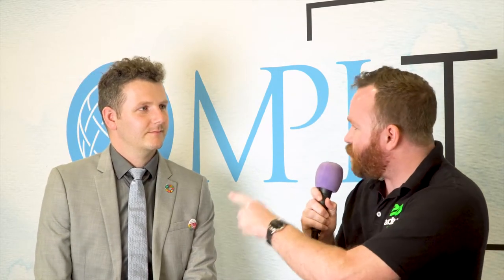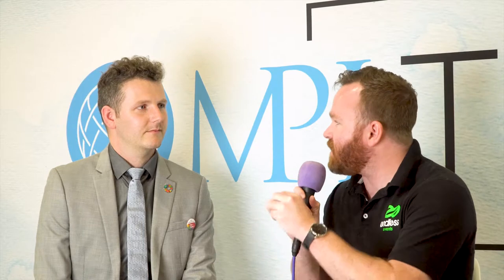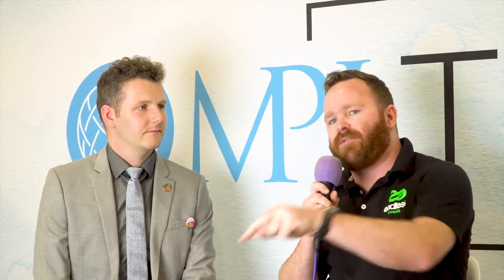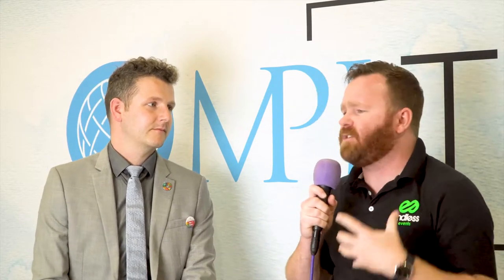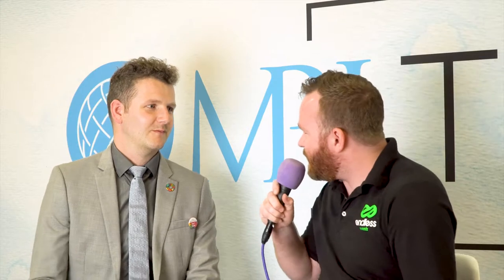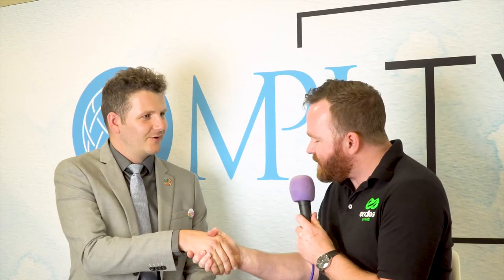How You Can Start Sustainability in Your Events - Roger Lenher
In this video our very own Will Curran is joined by Roger Lenher. Roger is in charge of the Green Squad. We are recording live from IMEX 2019 and Roger has some jam packed tactical tips for how you can start sustainability in your events.